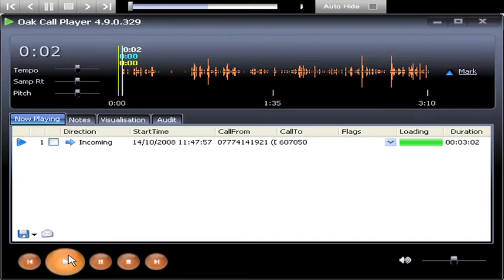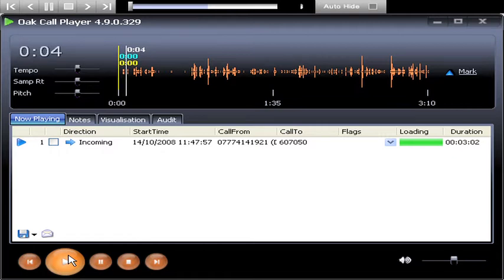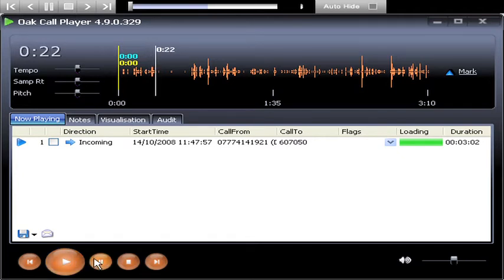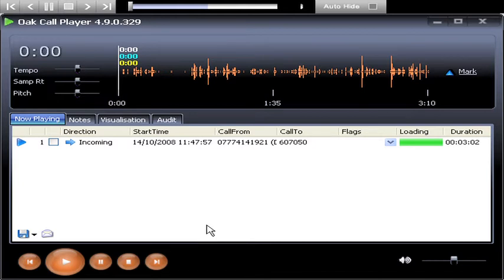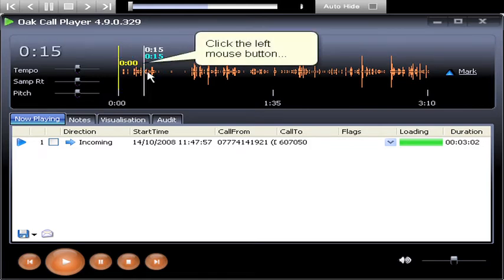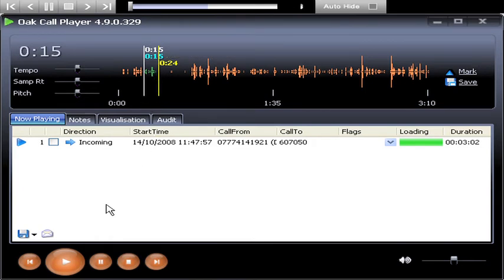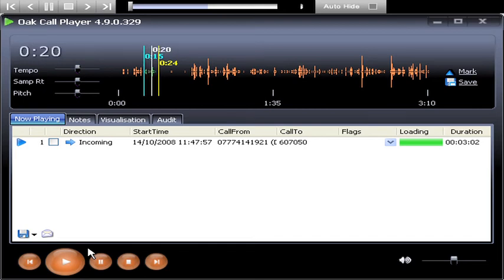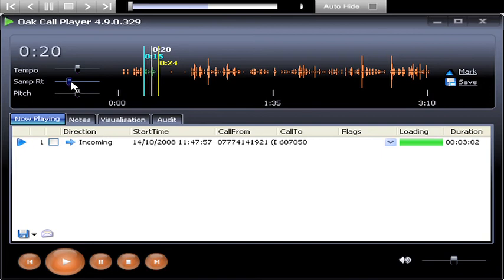Loop part of a Call Recording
This video shows you hope to loop a section of a recorded call so you can isolate an important part of a recording such as a phone number.